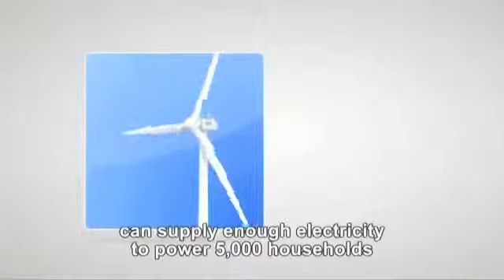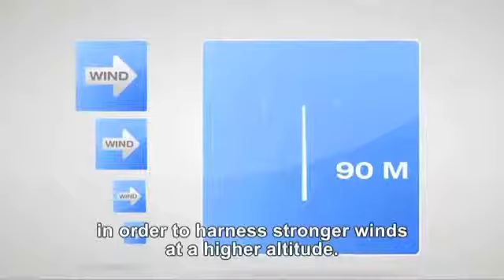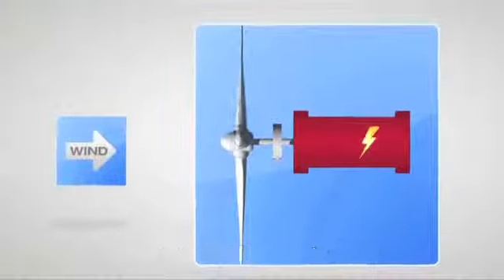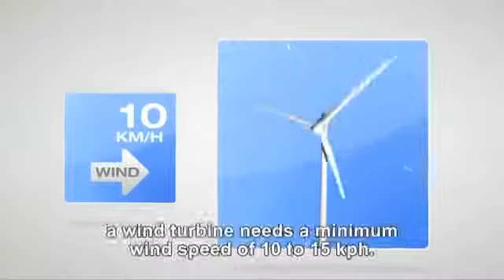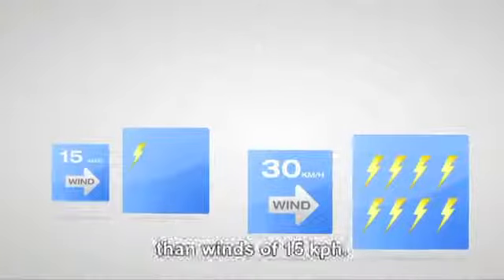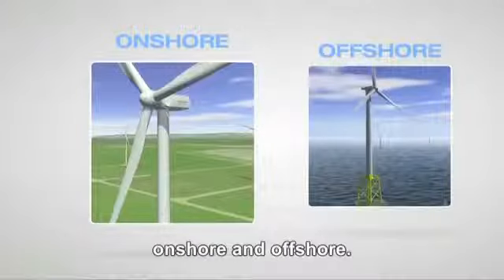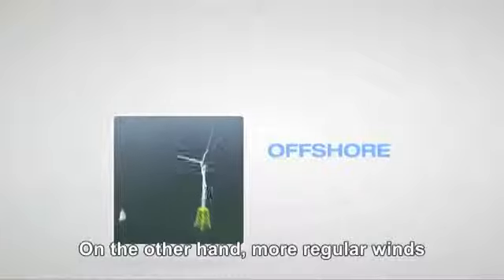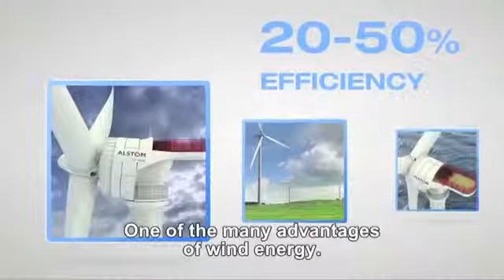Johnny Heath Corpus Christi Learn Wind turbine how does it work